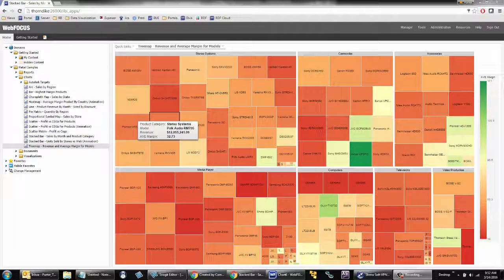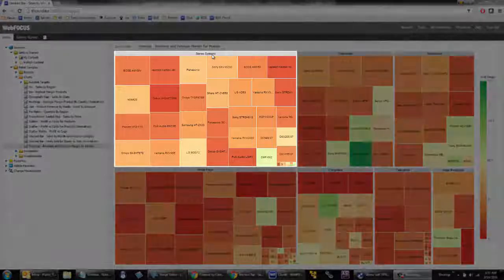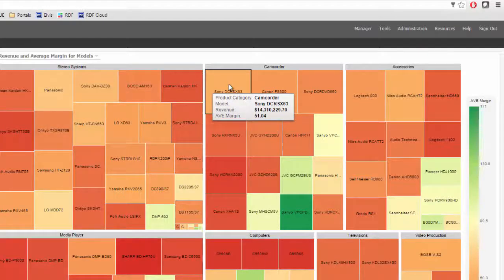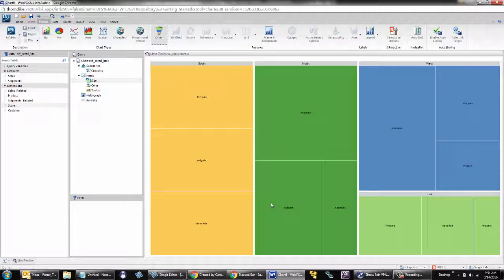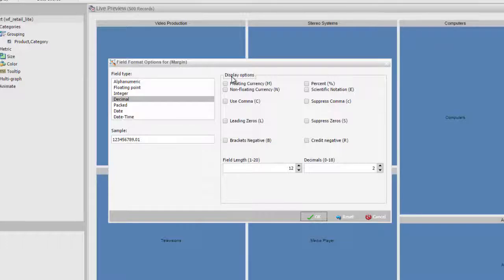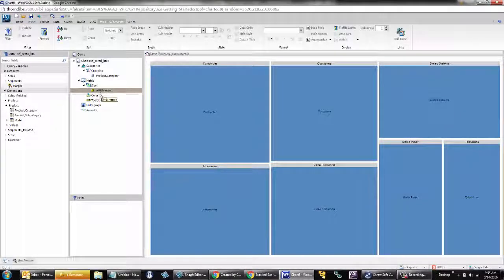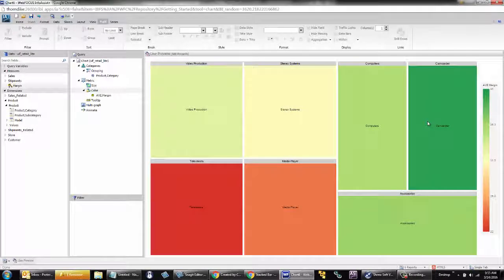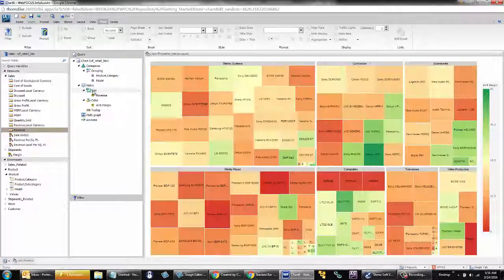WebFOCUS 8 2 資料治理平台 訓練 – Sample Chart Treemap Revenue and Average Margin for Models